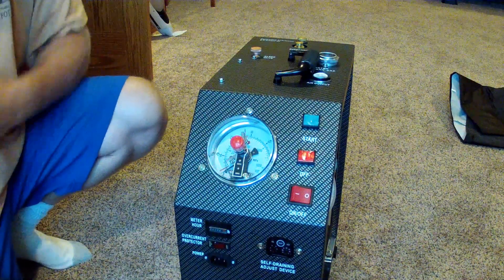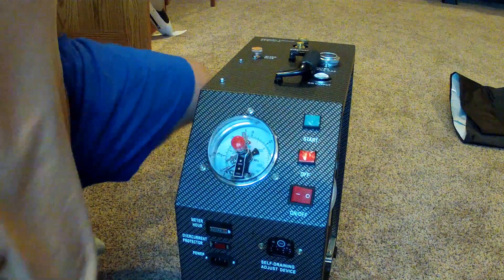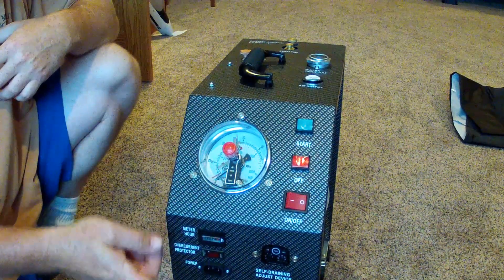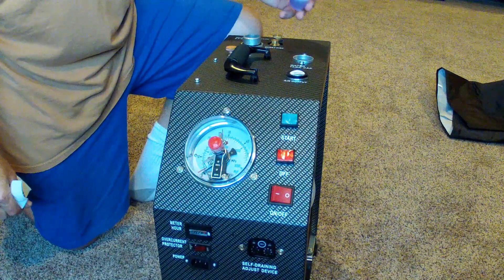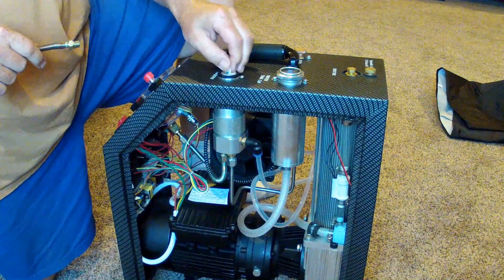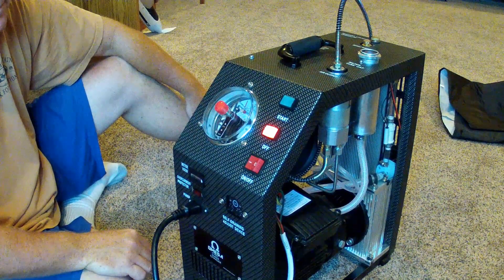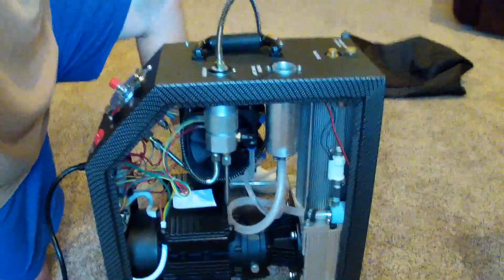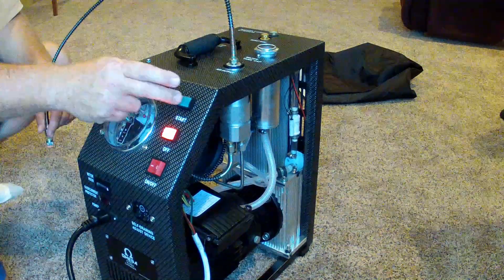Omega Super Charger - Initial Setup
This is the second video in a series around the new Omega Super Charger air compressor from
Airguns of Arizona.
In this video I show in basic controls and add the coolent.  I start the compressor for the first time.